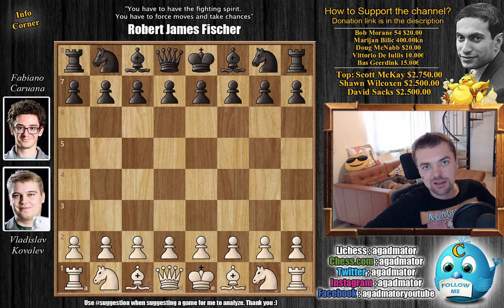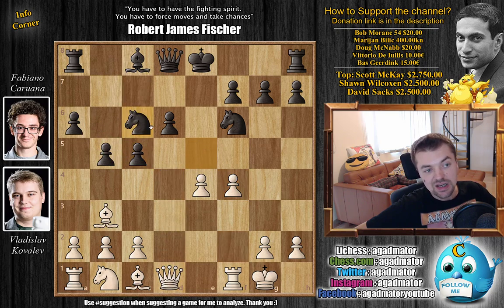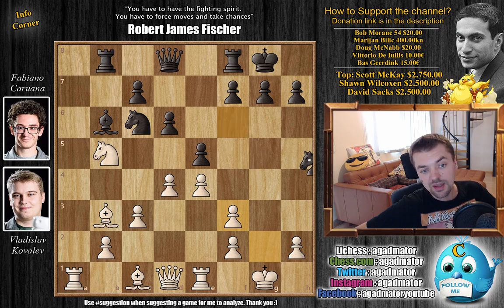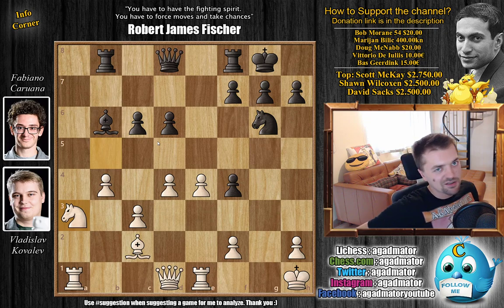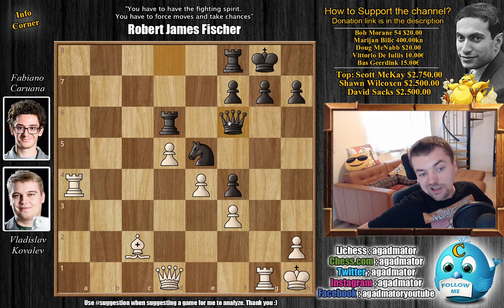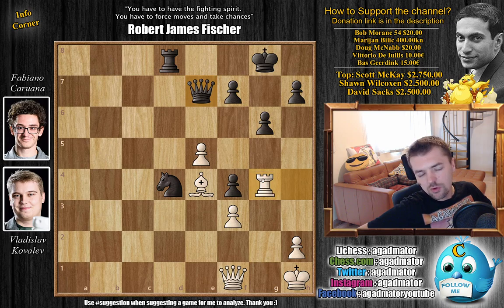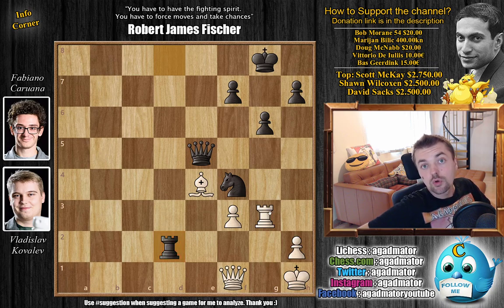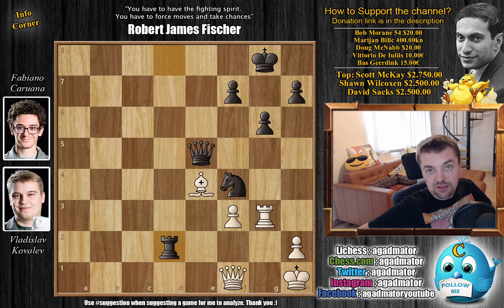Almost There, but Not Quite || Kovalev vs Caruana || Tata Steel Masters (2020)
Follow MprooV on Twitter For more photos from this event, follow Alina

Vladislav Kovalev vs Fabiano Caruana
Ruy Lopez, 5.O-O (C78)

1. e4 e5 2. Nf3 Nc6 3. Bb5 a6 4. Ba4 Nf6 5. O-O b5 6. Bb3 Bc5 7. c3 d6 8. a4 Rb8 9. d4 Bb6 10. axb5 axb5 11. Na3 O-O 12. Nxb5 Bg4 13. Re1 Bxf3 14. gxf3 Nh5 15. f4 Nxf4 16. Bxf4 exf4 17. Kh1 Ne7 18. Bc2 Ng6 19. b4 c6 20. Na3 c5 21. bxc5 dxc5 22. Nc4 cxd4 23. Nxb6 Rxb6 24. cxd4 Rd6 25. Ra4 Ne5 26. f3 Nc6 27. e5 Rxd4 28. Rxd4 Nxd4 29. Be4 Qh4 30. Rg1 Rd8 31. Qf1 g6 32. Rg4 Qe7 33. Rxf4 Qxe5 34. Rh4 Ne6 35. Rh3 Nf4 36. Rg3 Rd2

The 2020 Tata Steel Masters is a 14-player single round-robin taking place from 11-26 January. World Champion Magnus Carlsen again heads the field, which includes Top 10 stars Caruana, Giri and So as well as 5-time World Champion Anand. A lot of the focus will be on young stars - Duda, Artemiev, Xiong and above all 16-year-old Alireza Firouzja, who makes his super-tournament debut. As well as the traditional venue in Wijk aan Zee, the Netherlands, one round will be played in the PSV football stadium in Eindhoven (16 January).

Mailbox where you can send stuff:
AGADMATOR d.o.o.
Franje Tuđmana 12
Croatia
48260 Križevci

TataSteelChess "Watch me without ads on your Amazon devices and Roku TV